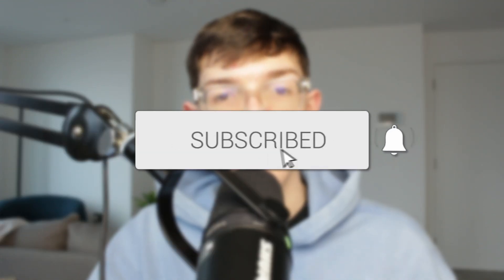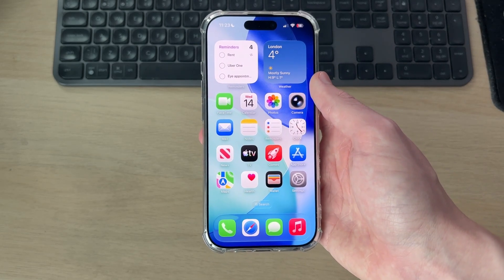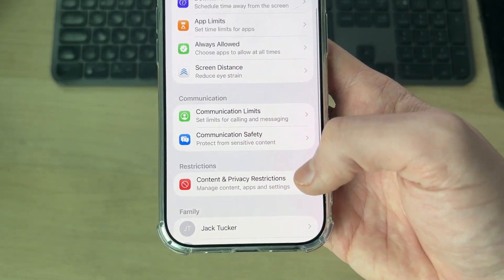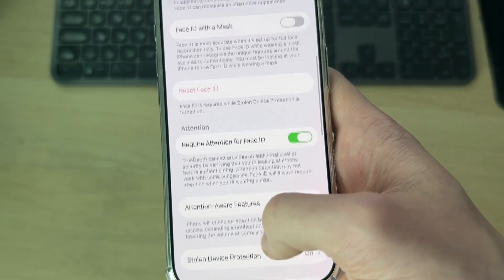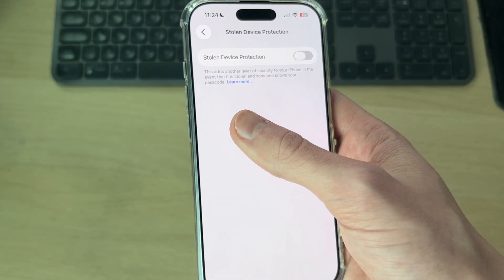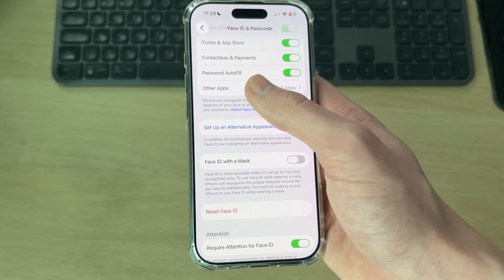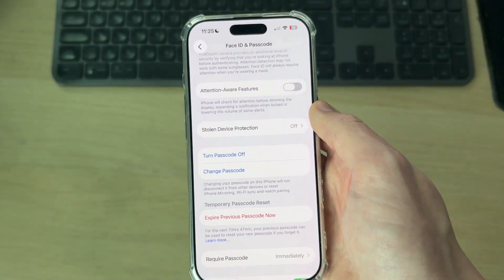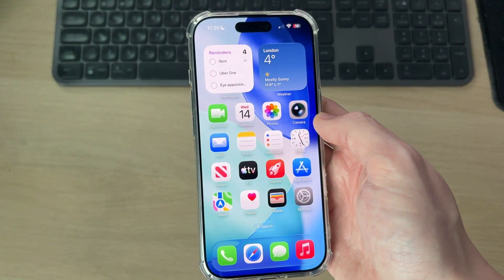How To Turn Off Passcode On iPhone - Step By Step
Learn how to turn off passcode on iphone in this video.

GuideRealm